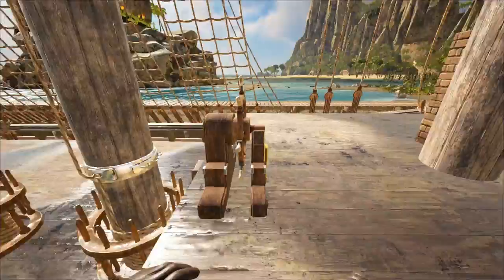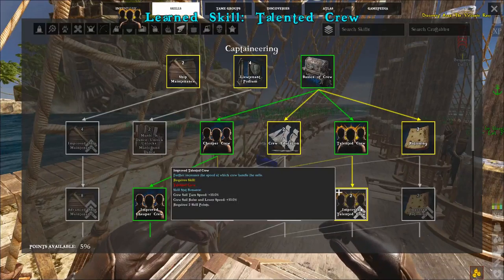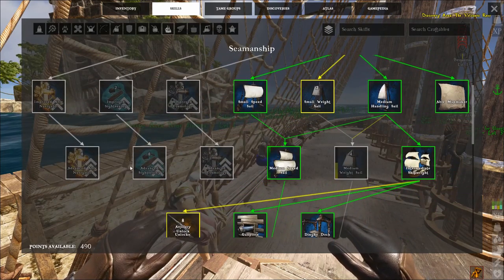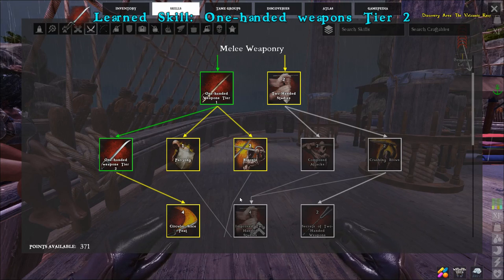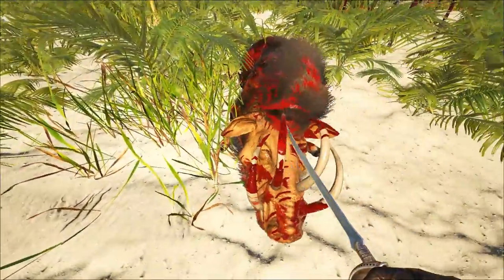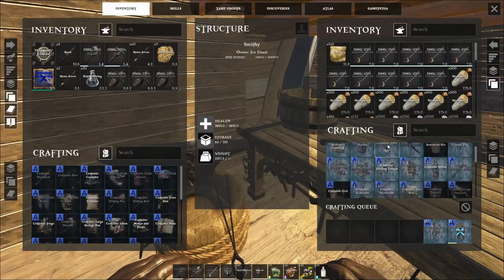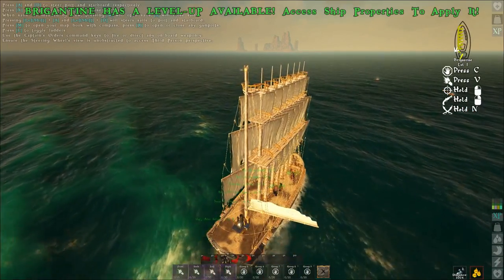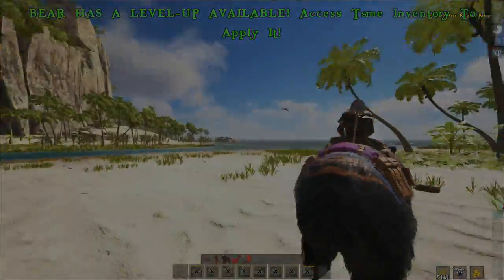Prepping my 10 Man Crew- Atlas Single Player Modded Gameplay Ep. #4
Today on my 8 Sail Brigantine I Armor and arm my 10 man crew as we get ready to sail into open waters! They're SO needy! 😄
ATLAS: The ultimate survival MMO - plus singleplayer - of immense scale with up to 40,000 simultaneous players. Join an endless adventure of piracy & sailing, exploration & combat, roleplaying progression, settlement civilization-building, in one of the largest gameworlds ever!
Current mods-
Sail weight increase plus more